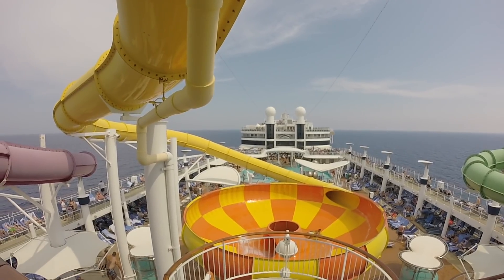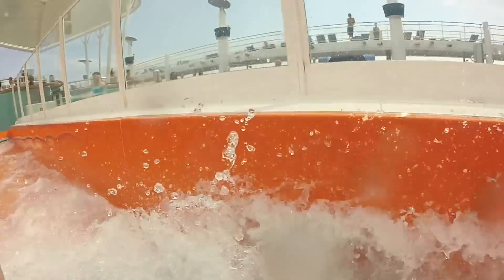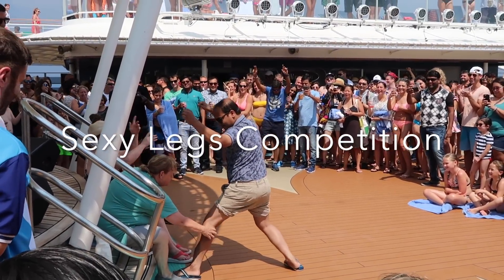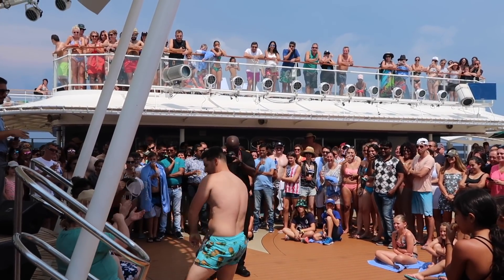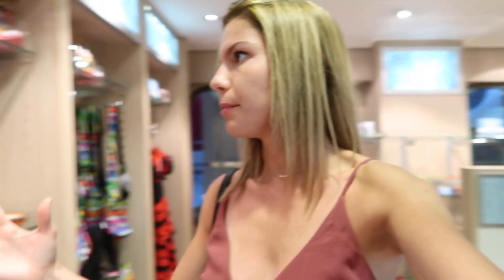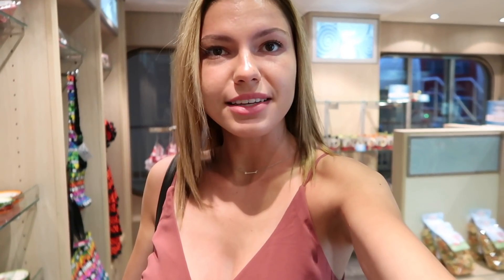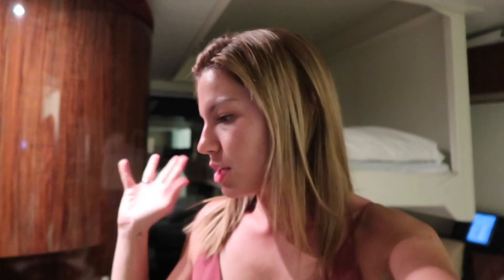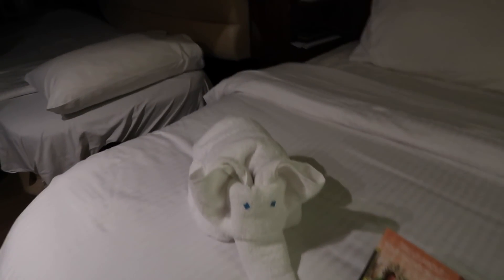NORWEGIAN EPIC CRUISE VLOG 2018!! | Day 2 Mediterranean Cruise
Hey everyone!! Sorry for the delay in posting! I recently started school up again and it's been pretty hectic trying to balance school and editing and imovie crashing!! Today we explore the ship and get caught in a crazy lightning storm!! Anyways I hope you enjoy the video and more will be coming out soon!
xoxo
Sarah

Camera that I use

 FREE UBER RIDE:
saraht9404ue

$5 OFF UBER EATS:
Use promo: eats-saraht9404ue

⇹ FREE QRIKET CODE:
Enter this code into the promotion section of your QRIKET app and get 25 spins for free!!
753693

LET'S SEE IF WE CAN GET THIS TO 25 THUMBS UP :)

FAQ:
❤︎ How can I contact you? On Twitter & Instagram & email (links above!)